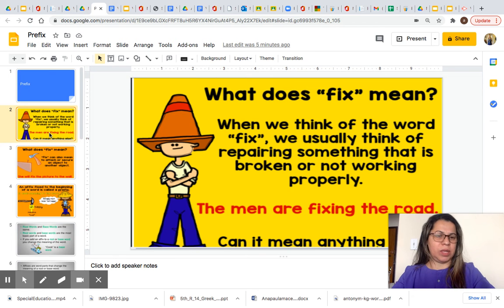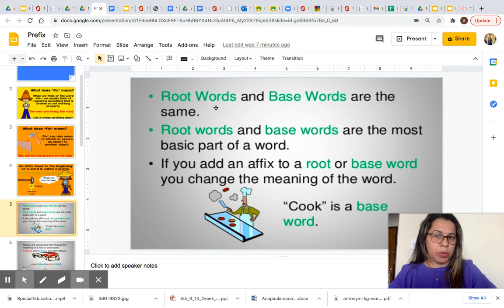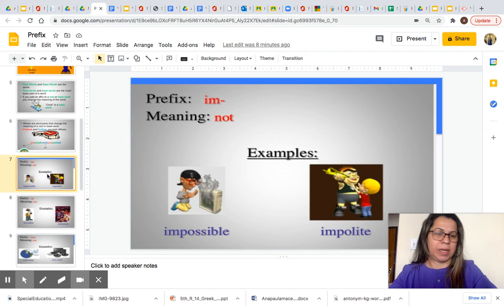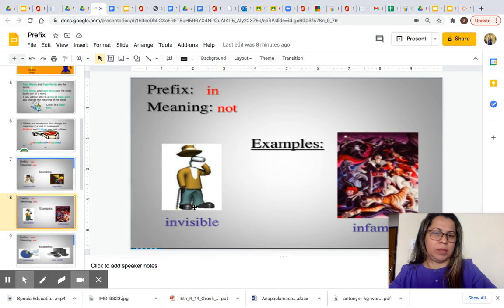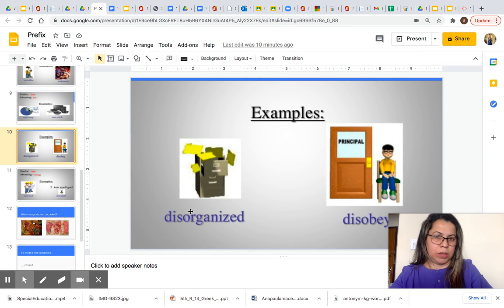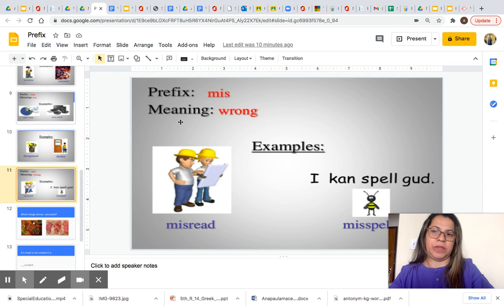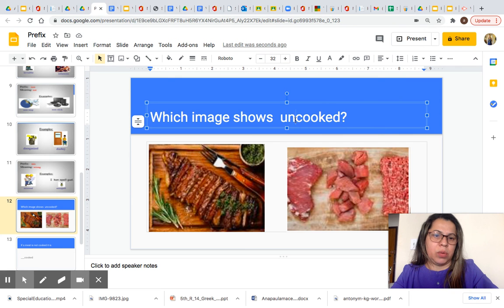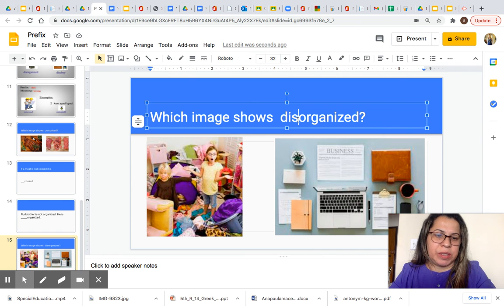SpecialEducation_Alternate_ELA_68_prefix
SpecialEducation_Alternate_ELA_6-8_prefix